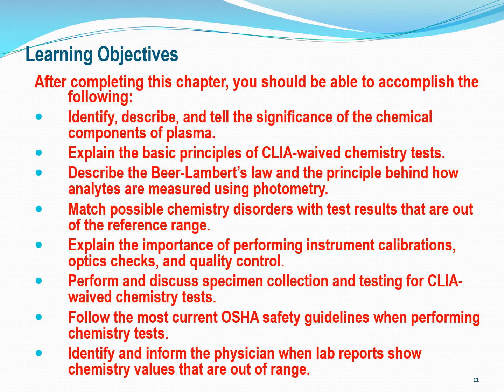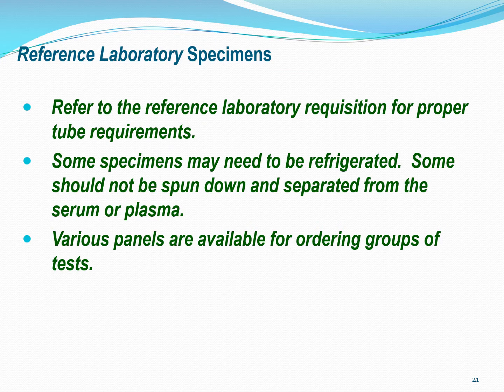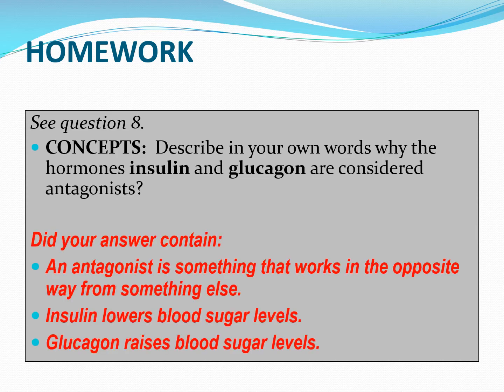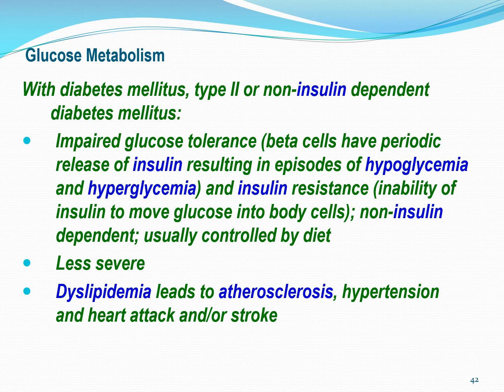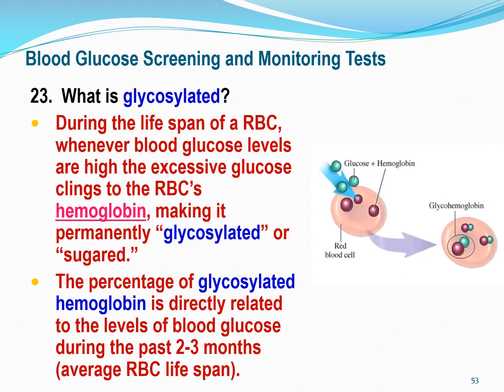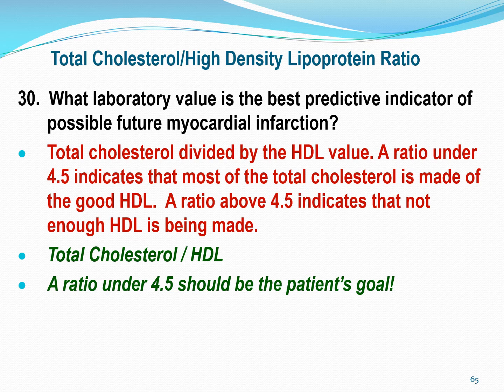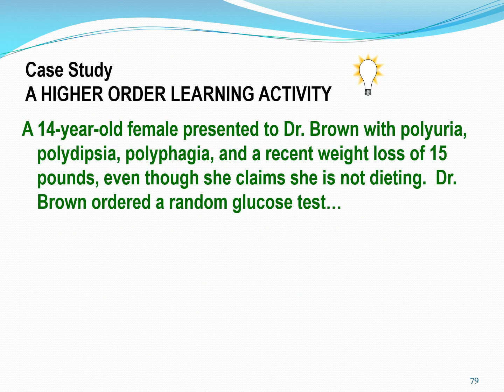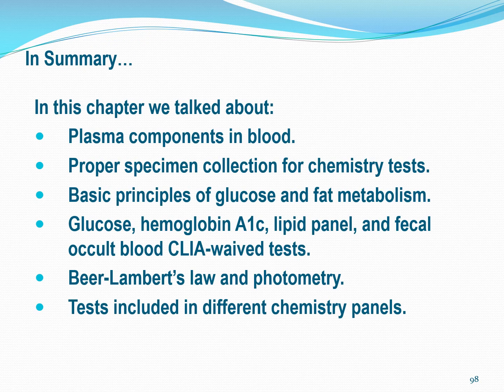ALHT 209 Ch 06 Chemistry 2nd Ed Autosaved